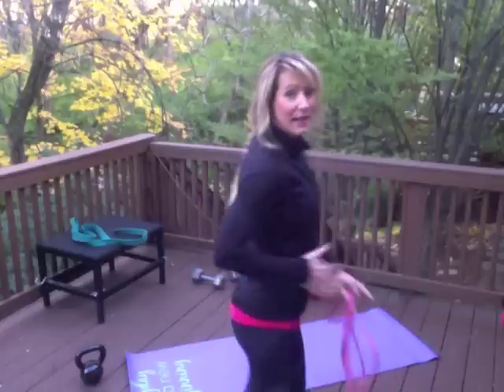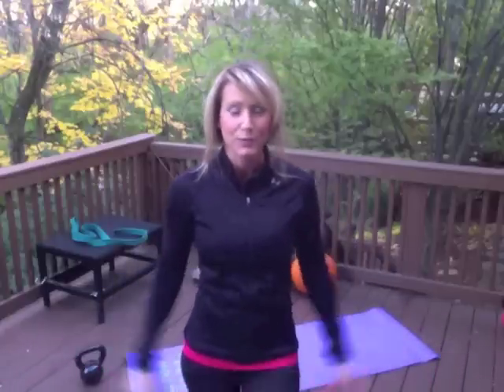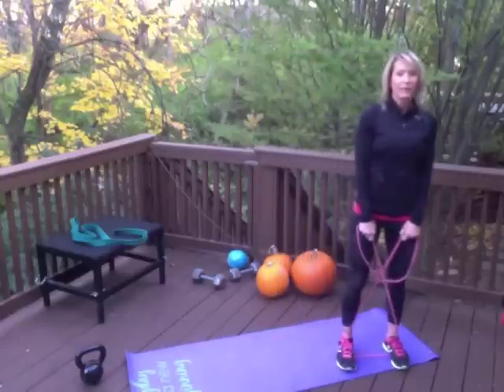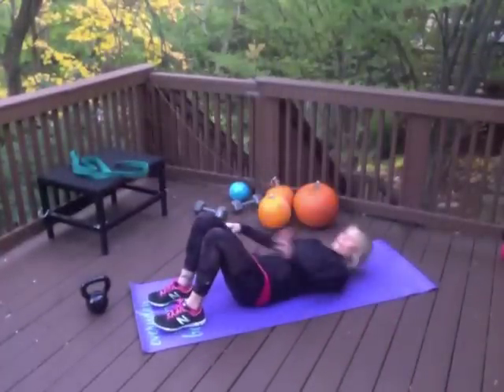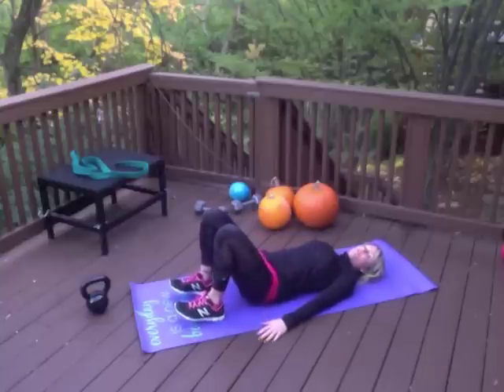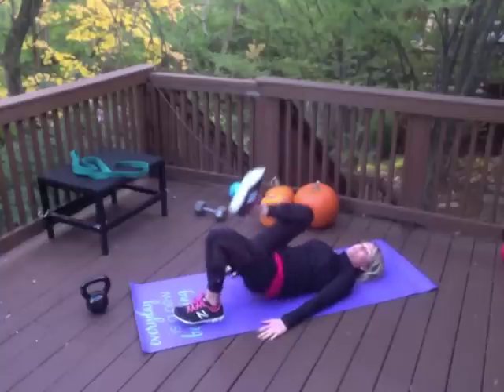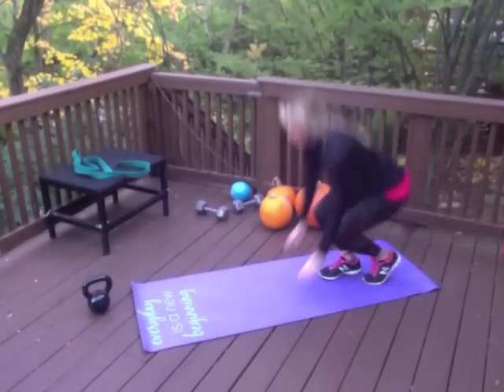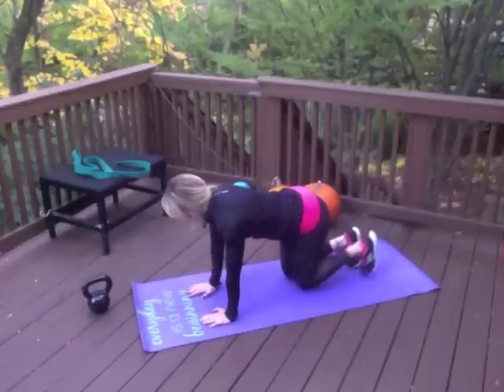Warm Up to Wake Up your Glutes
Before you can beautify your backside, you must be sure your glutes are fired up. Use this warm up prior to a booty blasting workout.

Are you a Mom who needs a Simple Workout that fits your busy schedule?  Work out with Holly Rigsby from FitYummyMummy. Getting a fit body requires good form. With each video shared you can quickly learn each body shaping exercise. This sets you up for success as you will be ready to do the full 15-minute, fat blasting workout, right from home!

Thank you for tuning in and following! Please enjoy your free 'Better Body After Baby' Video Gift: